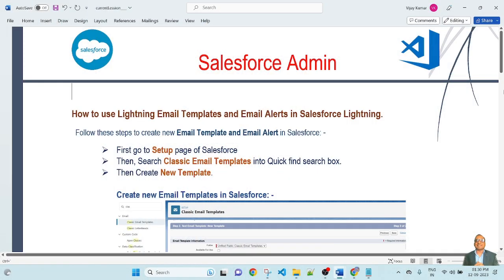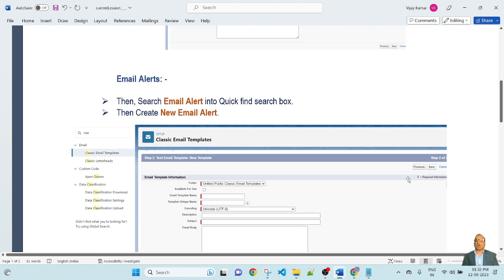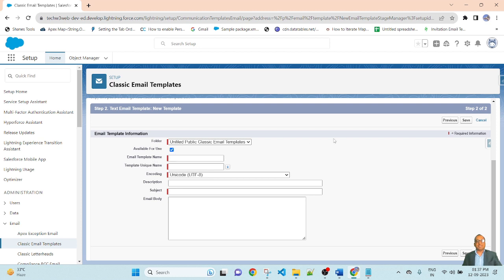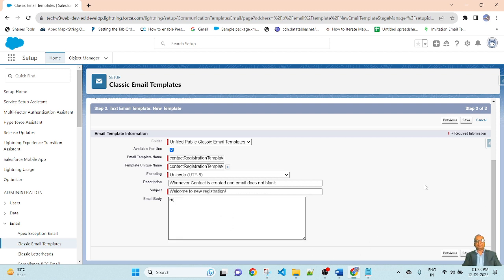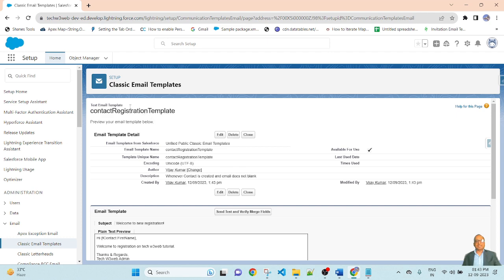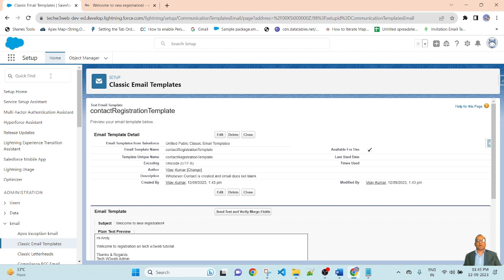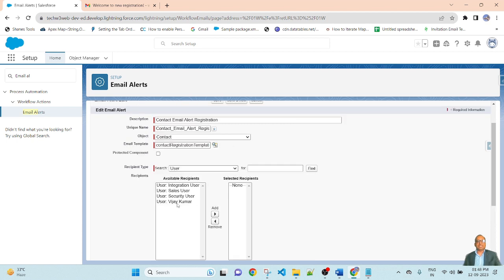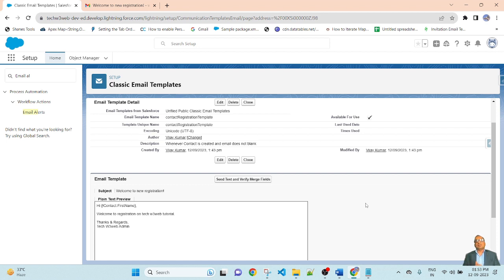20 Salesforce Admin - How to create Lightning Email Templates & Email Alerts in Salesforce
How to create Lightning Email Templates & Email Alerts in Salesforce

*** Your Queries **

salesforce email templates
email template
email templates
email template in salesforce lightning
create lightning email template
lightning email template
create lightning email template in salesforce
create email template in salesforce lightning
lightning email template builder
salesforce lightning
email templates in salesforce
html email template in salesforce
email templates in salesforce lightning
how to create lightning email templates in salesforce